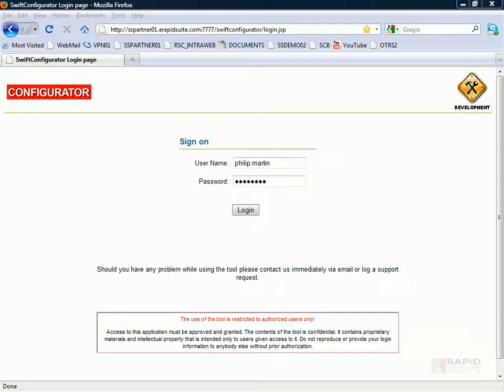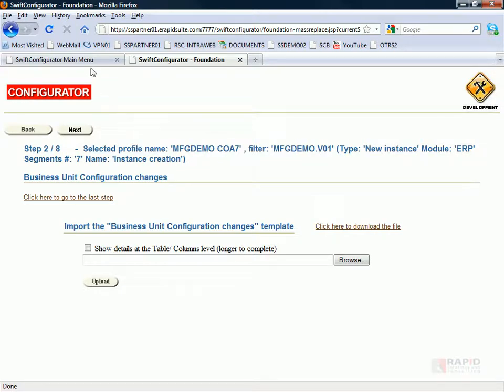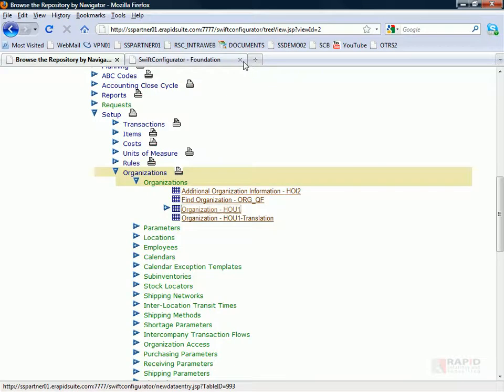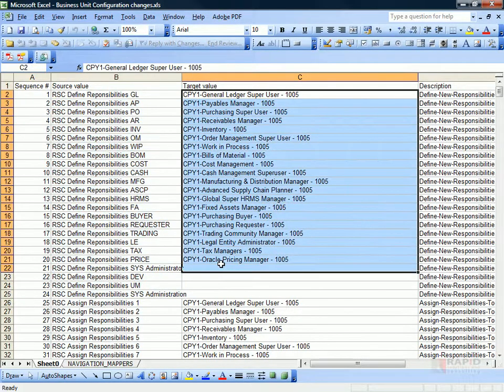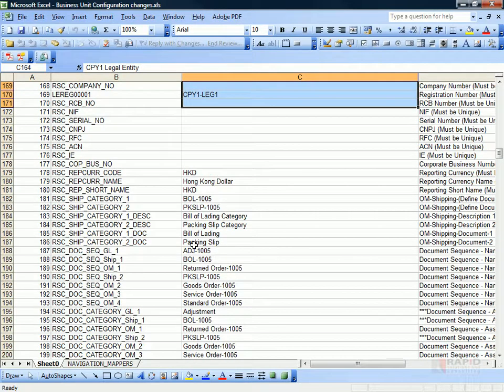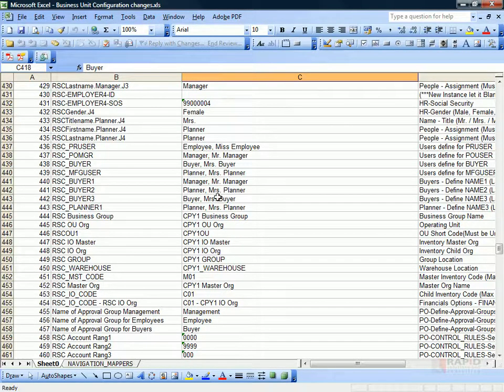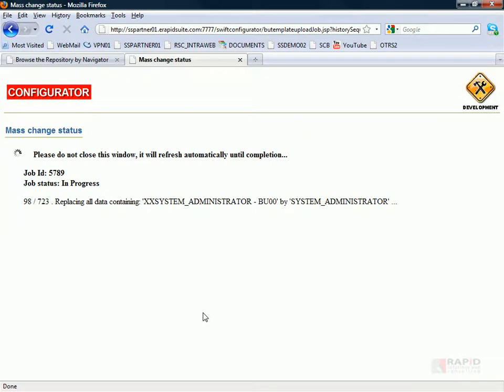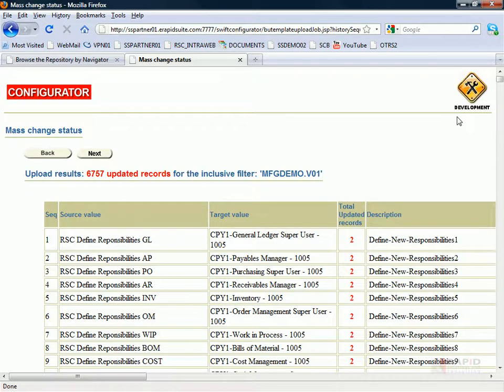0020SSFOUNDATION PART1 AVI